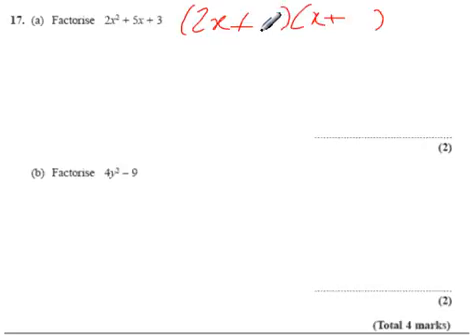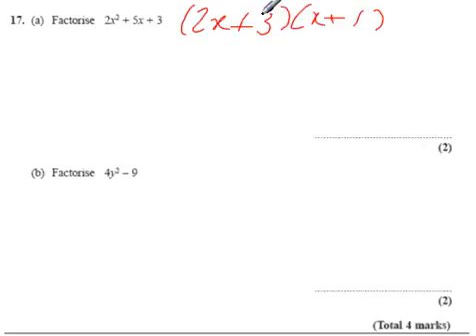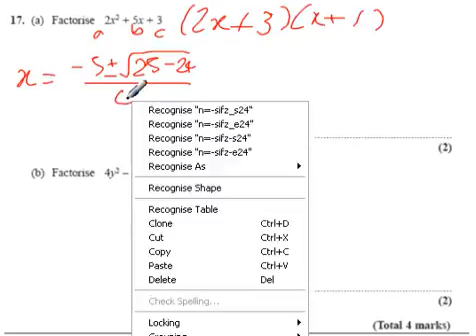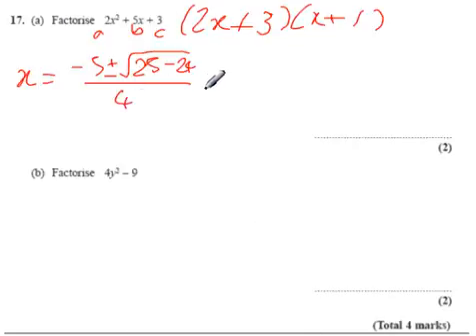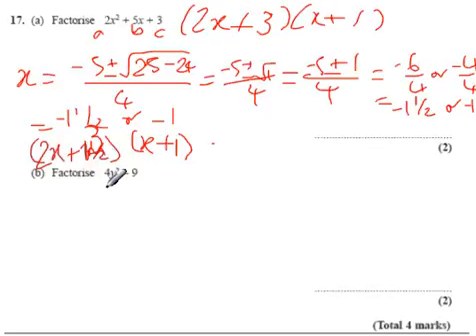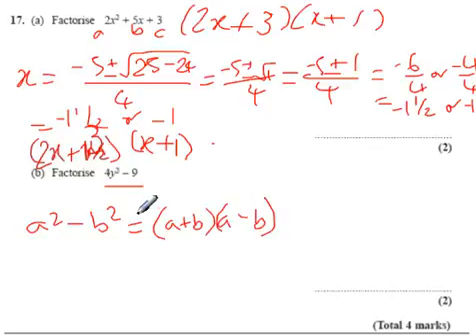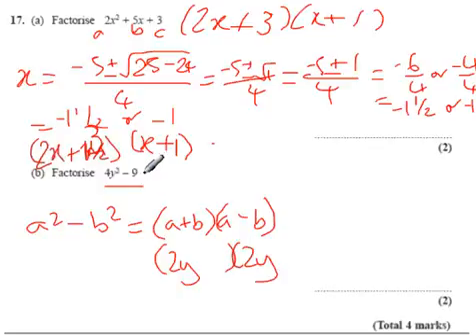2008 Nov 4 Q17 Factorising Quadratics